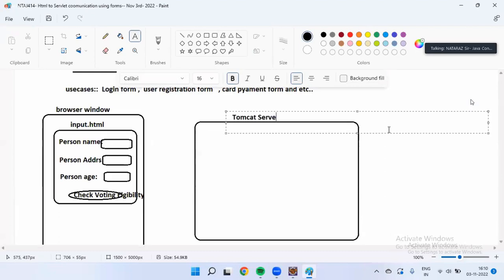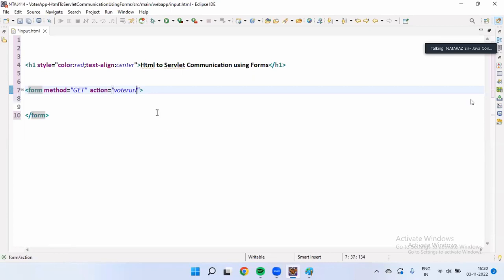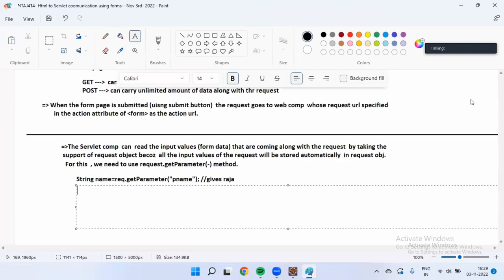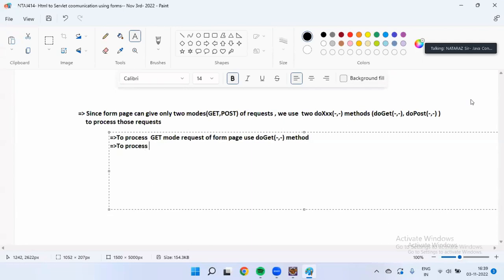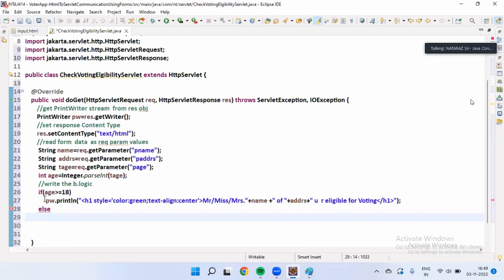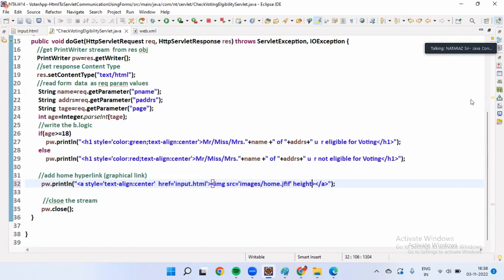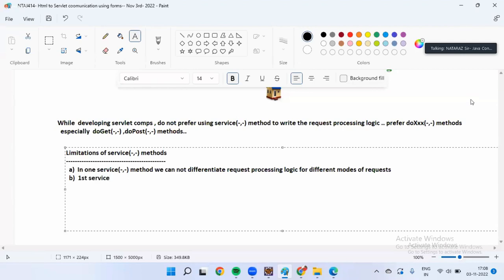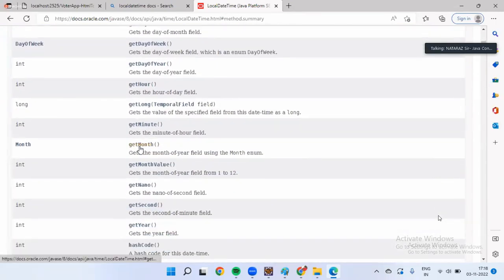3rd nov Adv java